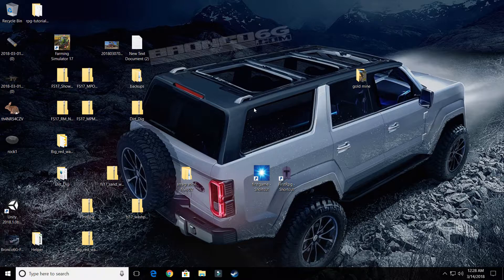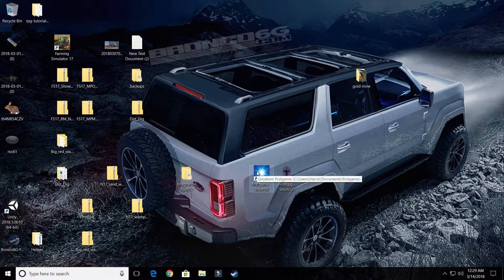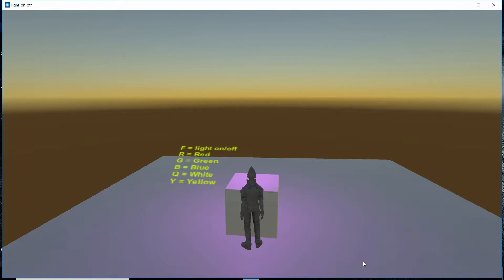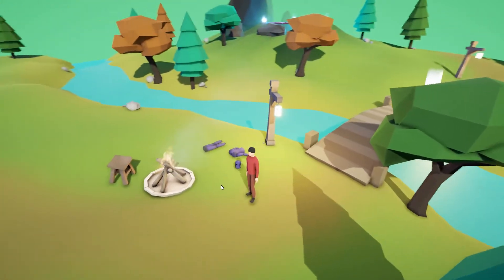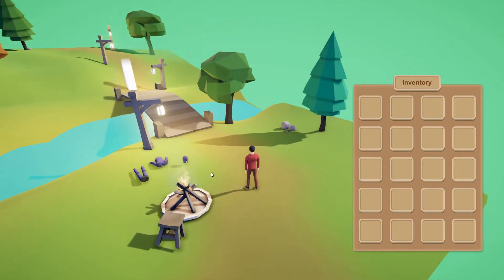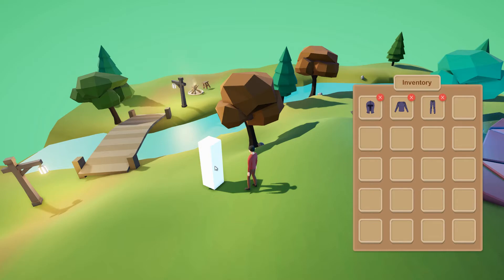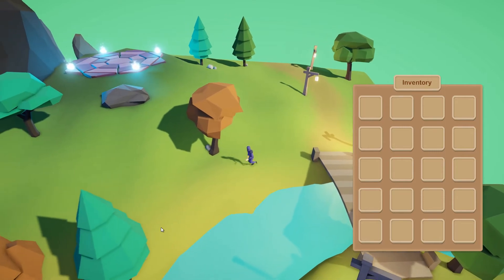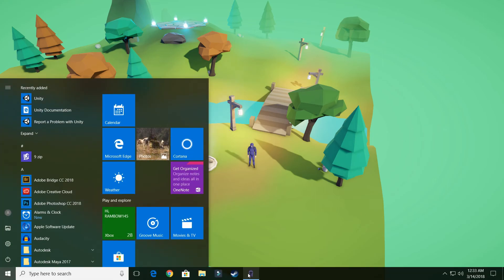The Story on the ford dump truck and me coding games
Talking about the ford dump truck and unity game making and so on

The dump truck mod will be found here when it's uploaded,

RossdeBoss I don't like putting links in my description any more after getting a spam link warning on my shooter channel that takes 3 months to be removed. and the link was just fine. so sorry devs. . This is what I use for my video editor